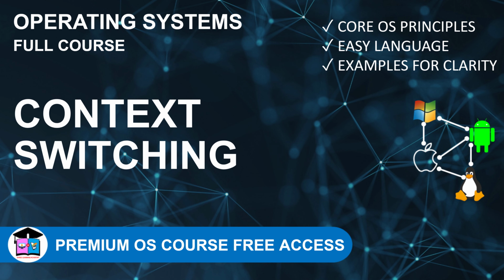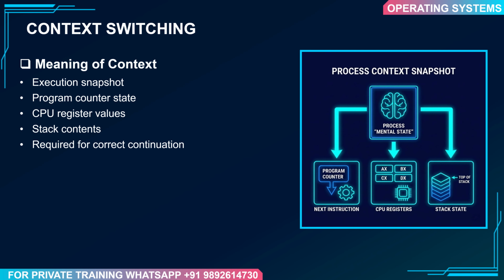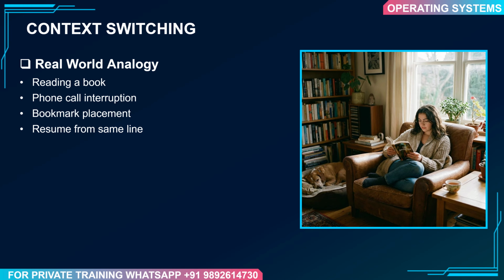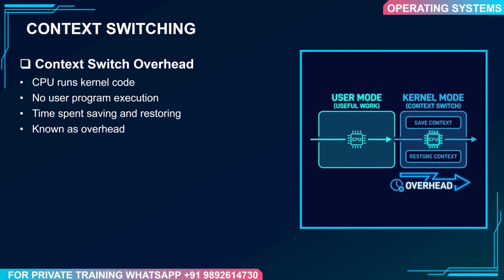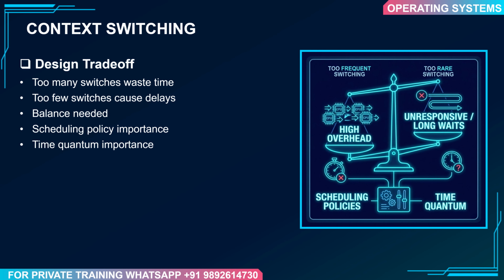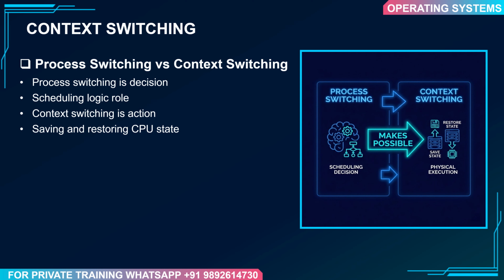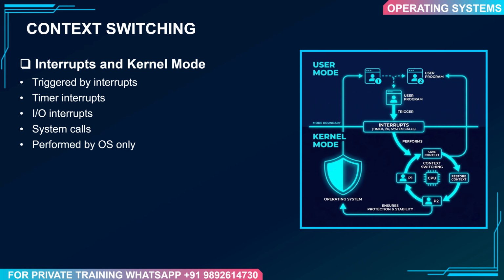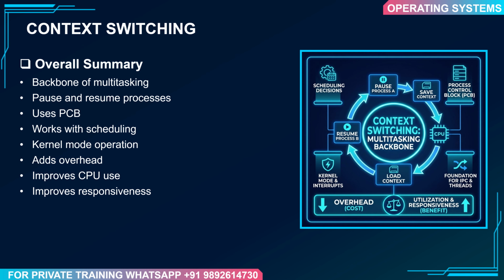2.6 Context Switching in OS | How CPU Switches Between Processes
2.6 Context Switching in OS | How CPU Switches Between Processes

Context switching in OS is the fundamental mechanism that enables multitasking in an operating system. Since the CPU can execute only one process at a time, the short term scheduler decides which process should run next. When the currently running process must stop due to time slice expiration, I O request, interrupt, or arrival of a higher priority process, the operating system performs a context switch. Context switching in operating systems ensures that the CPU can safely pause one process and give execution time to another without losing progress.

The context of a process represents its exact execution state, including the program counter, CPU registers, and stack information. During a context switch, this process context is saved into the Process Control Block or PCB. Later, when the process is scheduled again, the operating system restores the saved context so execution can resume correctly. This saving and restoring of CPU state happens in kernel mode and is triggered by interrupts, making context switching in OS a protected and controlled operation.

Although context switching improves CPU utilization and system responsiveness, it introduces context switch overhead because the CPU spends time executing operating system code instead of user programs. Operating system designers carefully balance how frequently context switches occur using scheduling algorithms like Round Robin. Overall, context switching is the backbone of multitasking, forming the link between CPU scheduling decisions and actual process execution in modern operating systems.